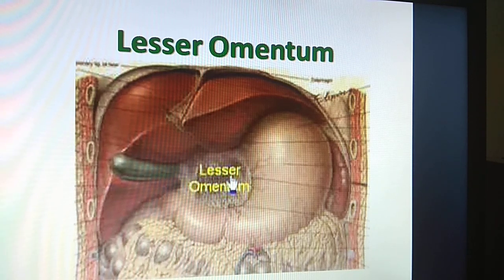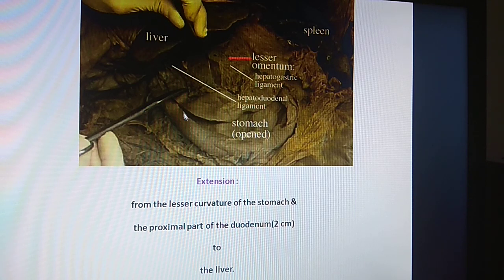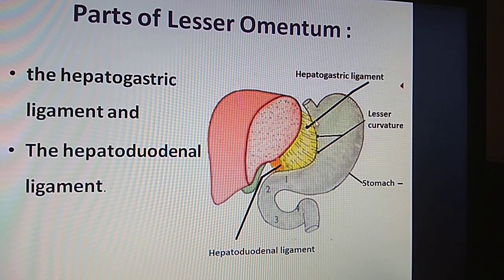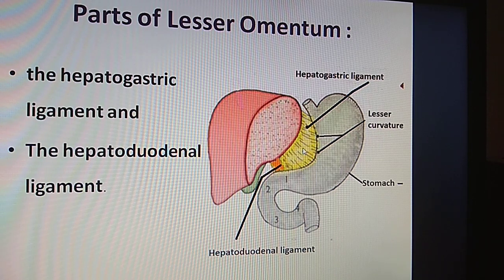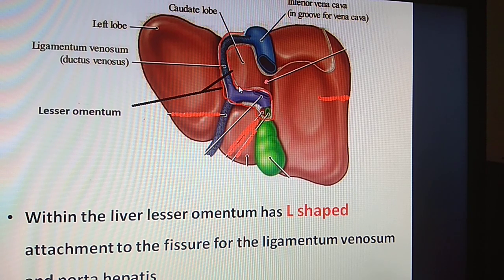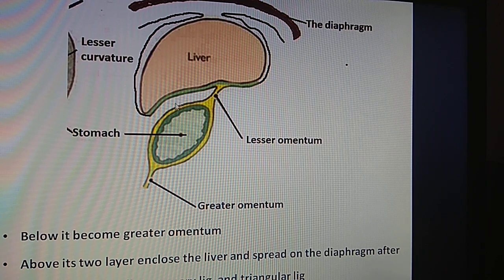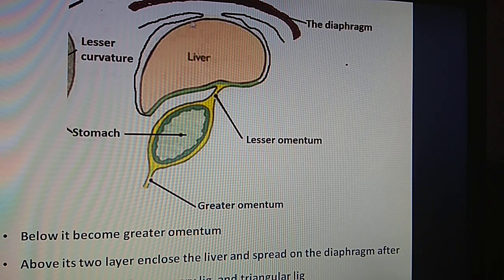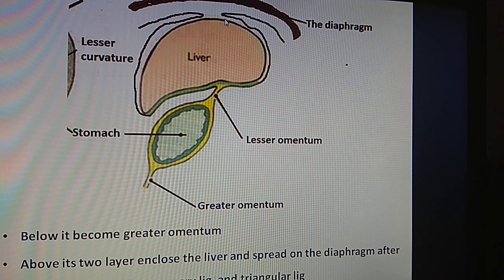A Guide to the Lesser Omentum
🔍 Embark on a journey through abdominal anatomy with "A Guide to the Lesser Omentum." This concise exploration unravels the significance of the lesser omentum in stomach support and digestive dynamics.
Lesser omentum of stomach is the fold of peritoneum which is attached with lesser curvature of stomach
it contains right and left gastric vessels
it extends from lesser curvature of stomach to liver